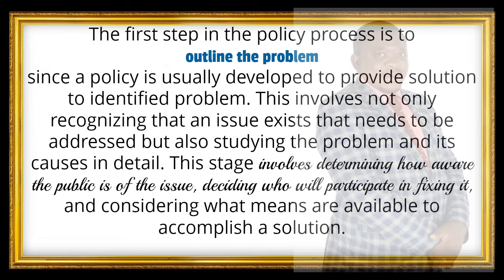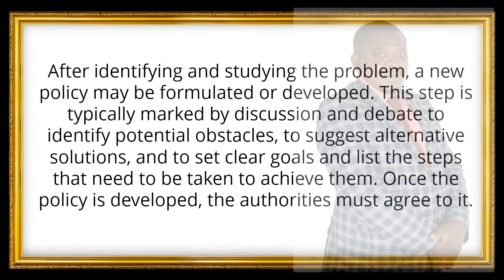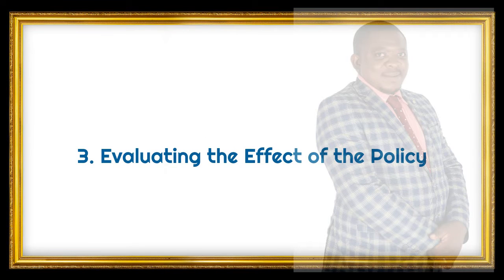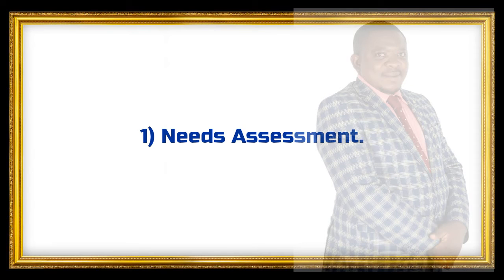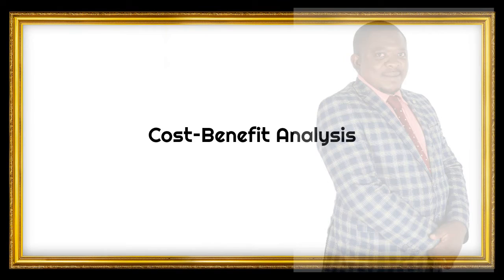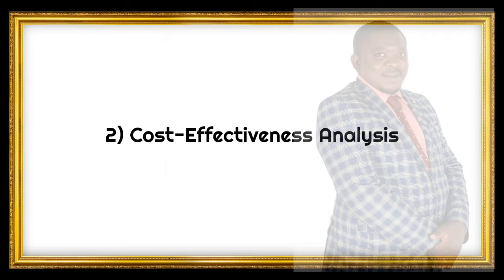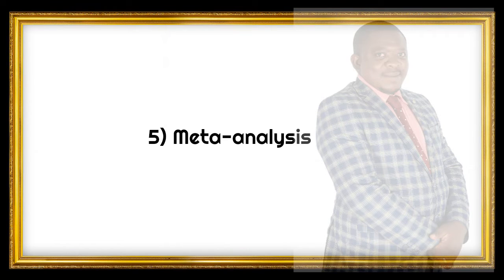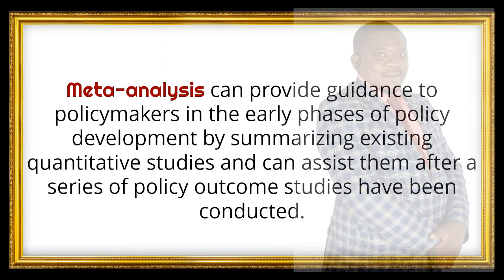PROBLEM SOLVING AND POLICY IDENTIFICATION